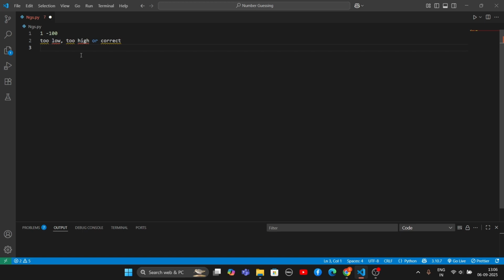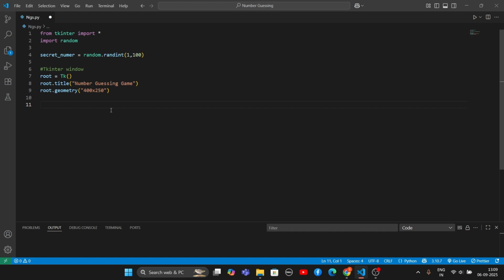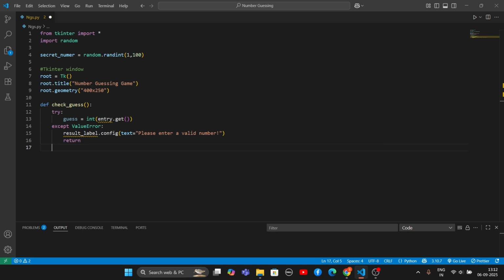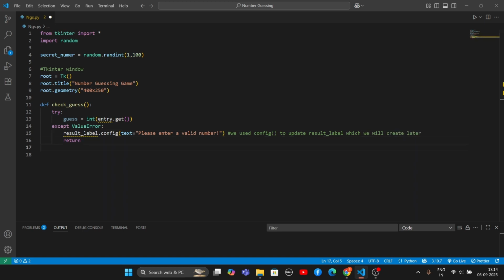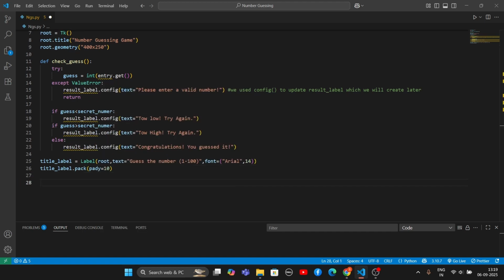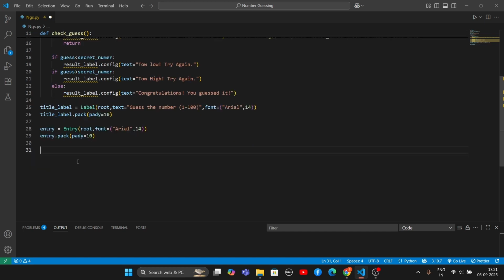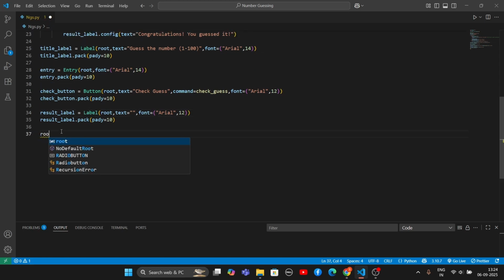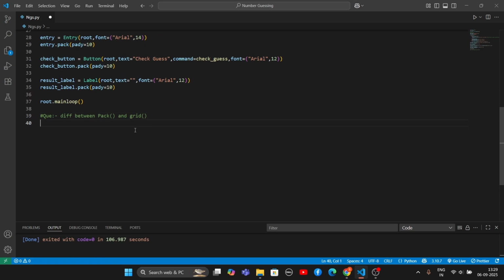Think You Can Beat This Python Game? 😏 | Tkinter Number Guessing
🔢 Python Tkinter Project – Number Guessing Game 🎲

In this video, we’ll build a fun Number Guessing Game using Python and Tkinter.
The computer will randomly pick a number between 1 and 100, and the player has to guess it. With every guess, the game will give hints like “Too High”, “Too Low”, or “Congratulations” when you get it right.

✅ What you’ll learn in this video:

How to create a GUI window using Tkinter
Adding Labels, Entry boxes, and Buttons in Python Tkinter
Handling user input with functions
Using try-except for error handling
Updating labels dynamically with .config()

This project is perfect for beginners who want to practice Python GUI programming and create something interactive.

🎯 Challenge for You:
Modify the game so that after a correct guess, a new random number is generated and the game continues automatically.